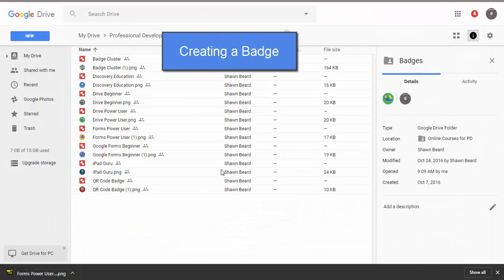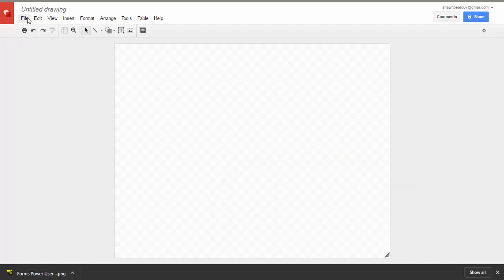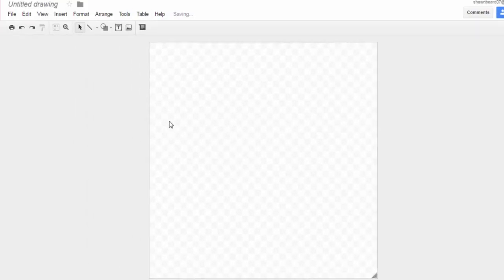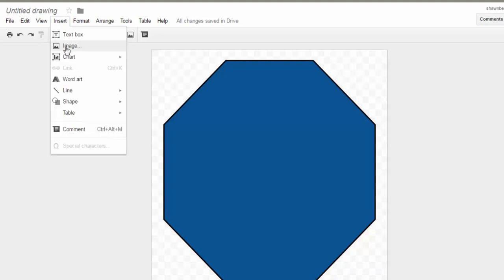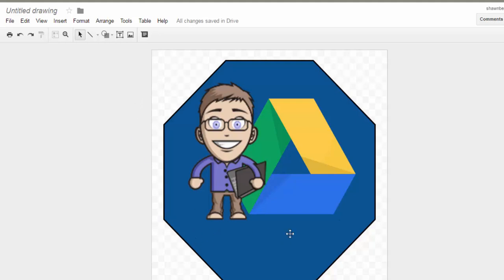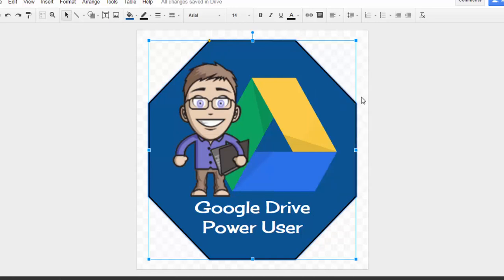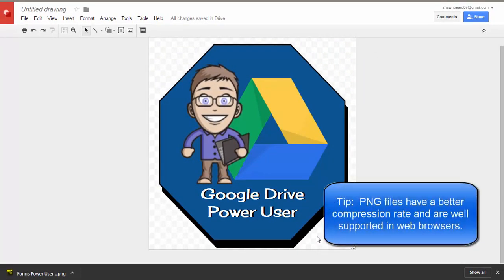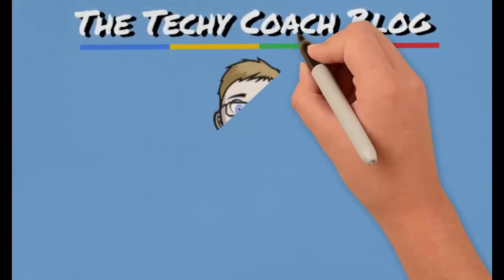Creating a Badge with Google Drawings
This tutorial explains how to use Google Drawings to create a Digital Badge.